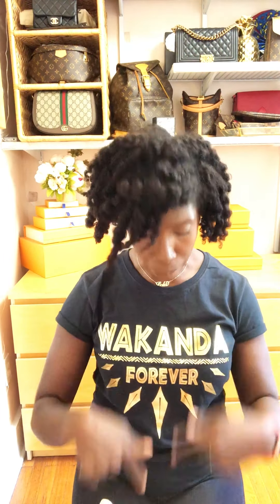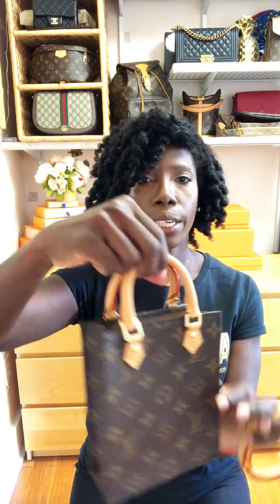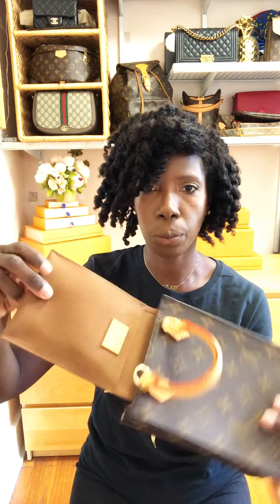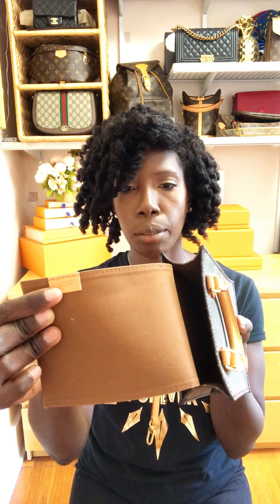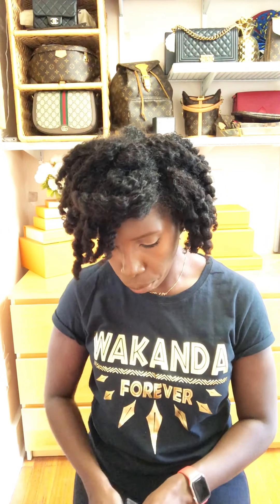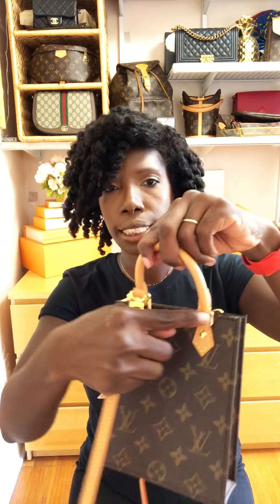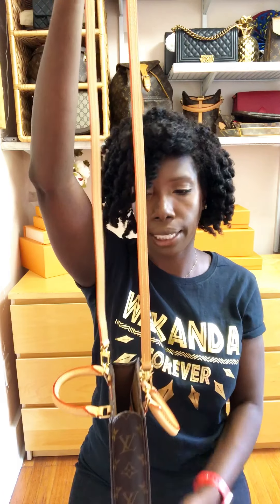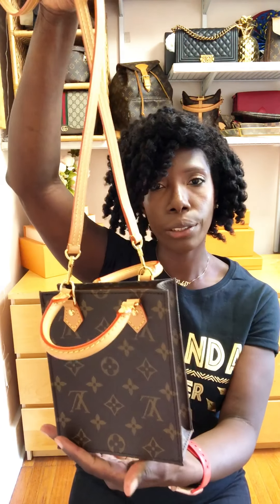Bag Gab ft. Louis Vuitton Petit Sac Plat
My first impressions, what fits and mod shots of this tiny bag.